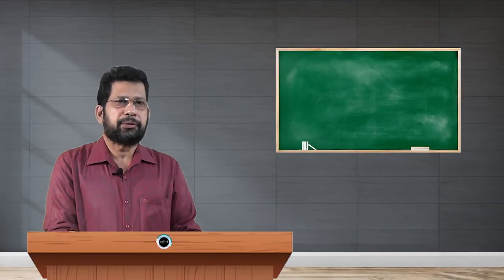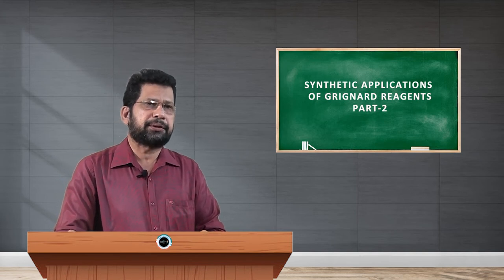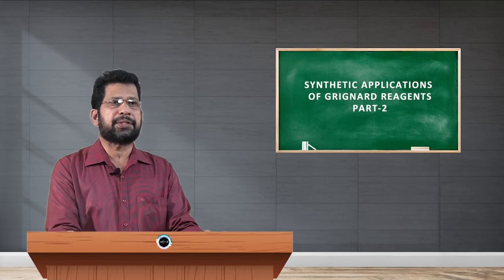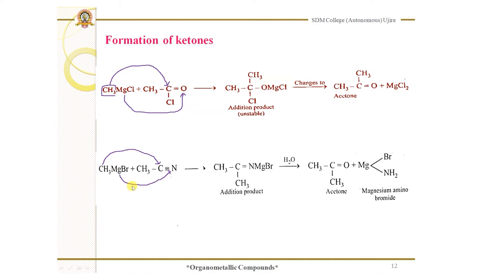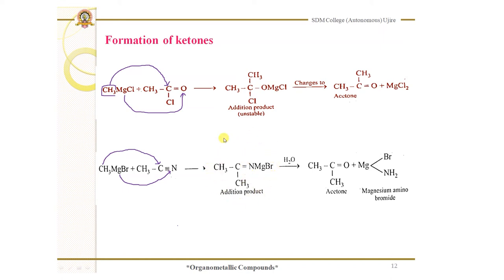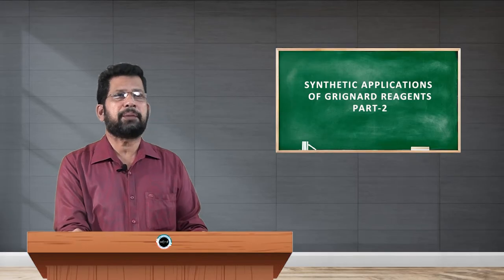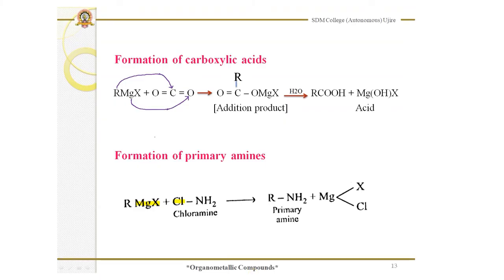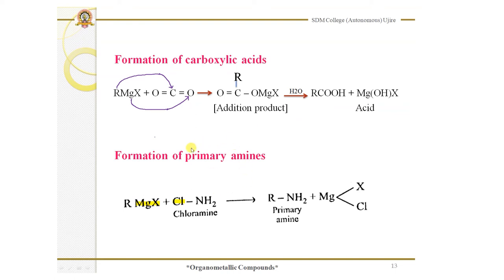SDM E-Learning: Synthetic applications of Grignard Reagents Part-2 (Dr. Vishwanath)